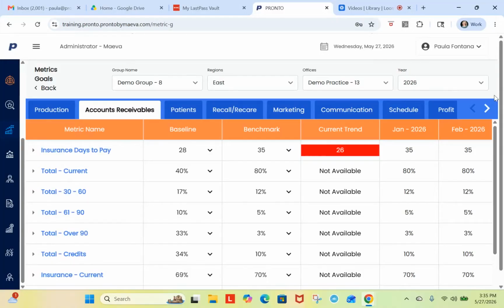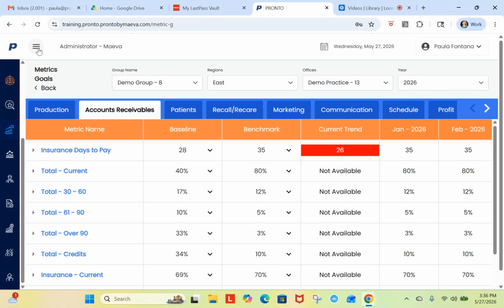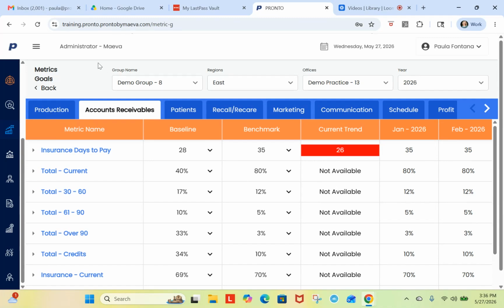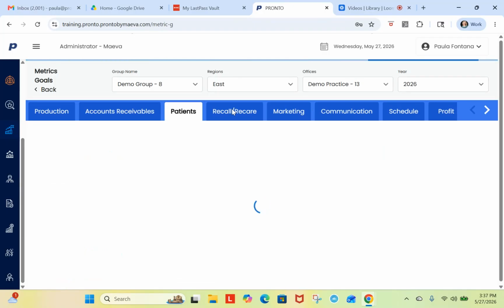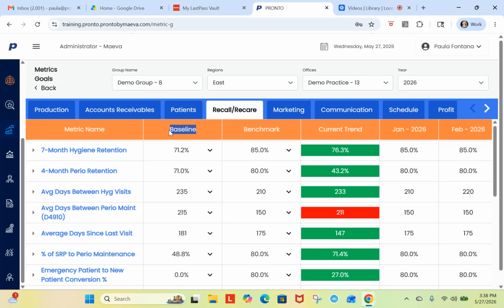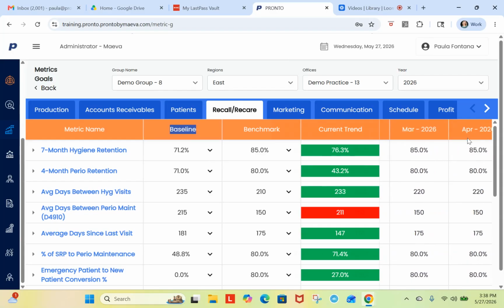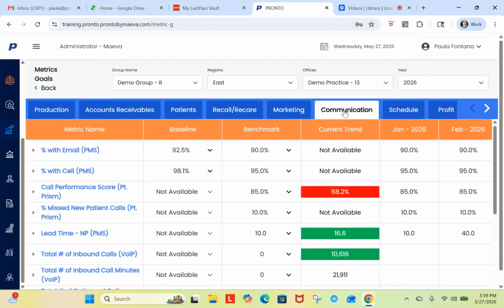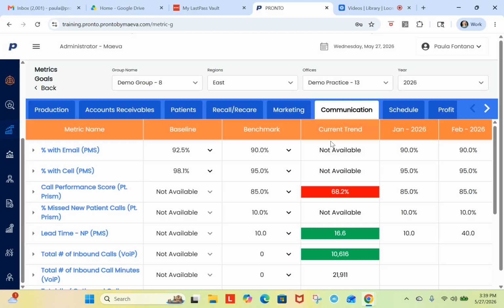How Industry Benchmarks are Applied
Monthly performance goals are applied to a host of key metrics every month. These are determined by comparing your baseline performance against industry benchmarks.  See how we establish this in the early stages of integration with Pronto!